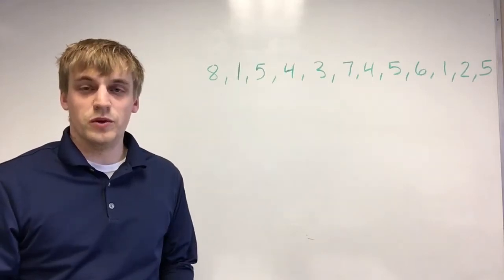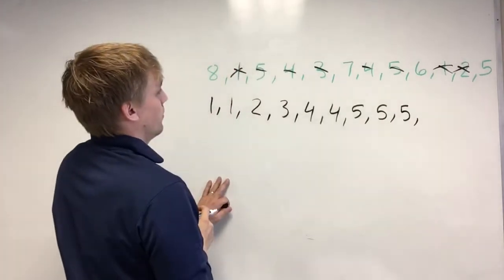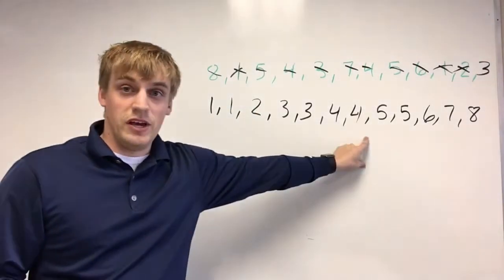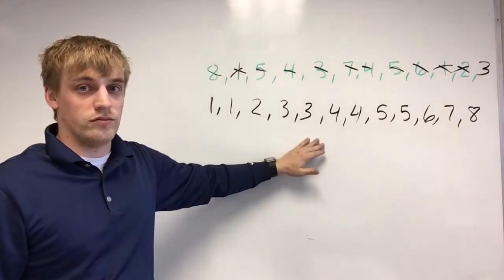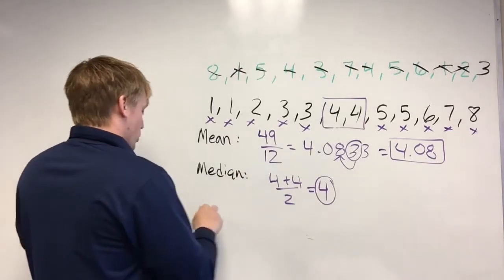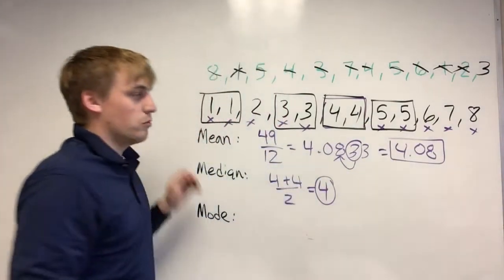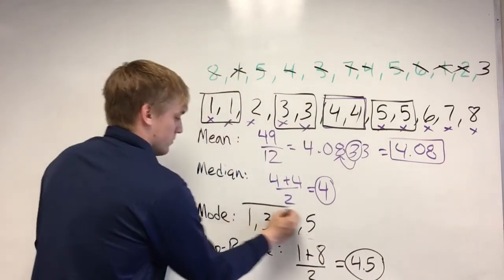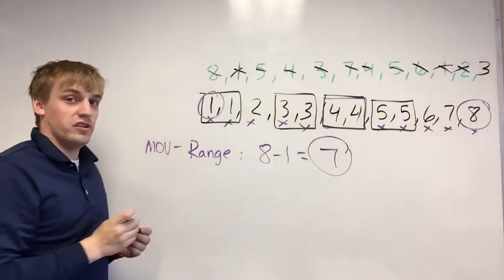Mean, median, mode, range, and mid range 2